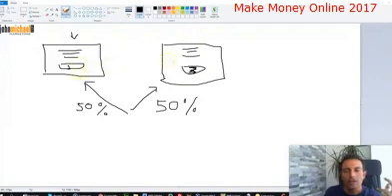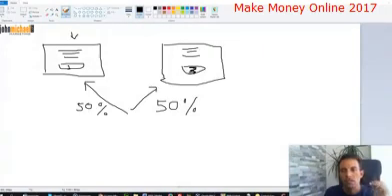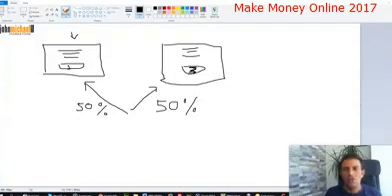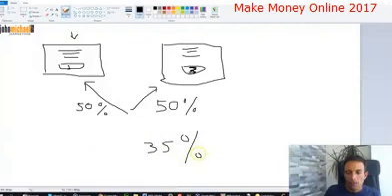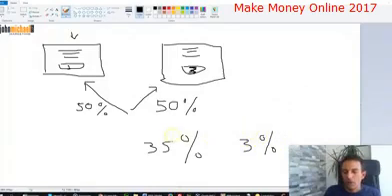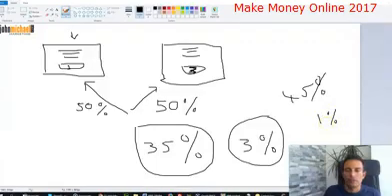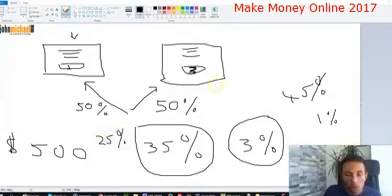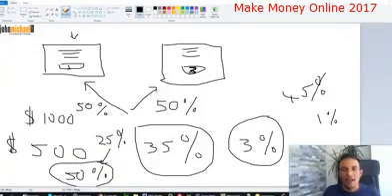Yoonla, How to use landing Page Community, guiding to use landing page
Sign up a Free account here by your computer (đăng ký tài khoản miễn phí ở đây bằng máy tính nhé)
Guiding in detail on my blog here: ( Hướng dẫn chi tiết ở đây)